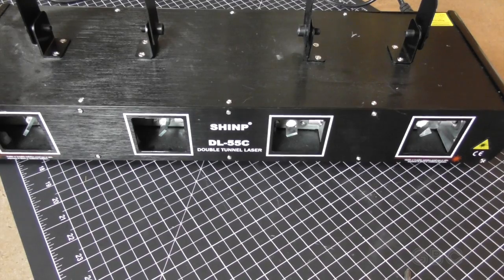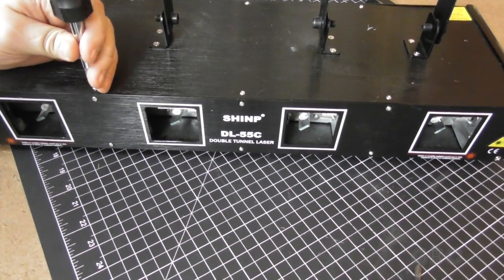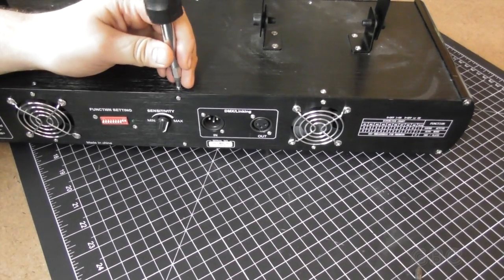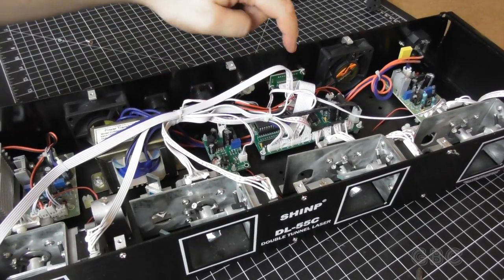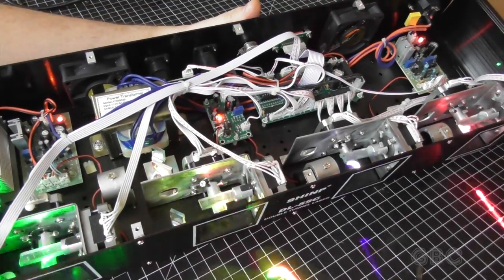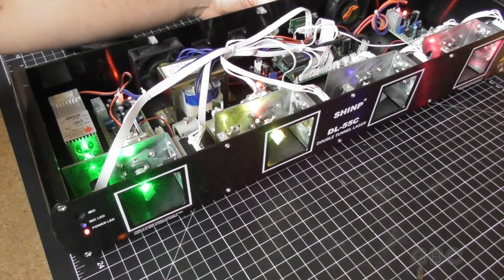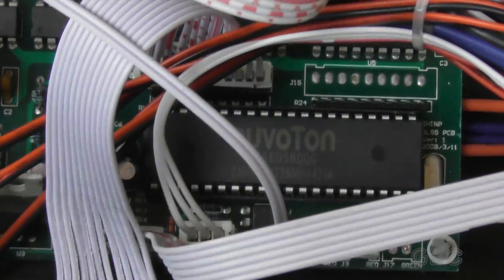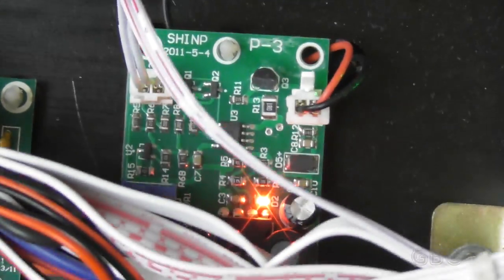[48] SHINP DL-55C Teardown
Inside a laser light display.